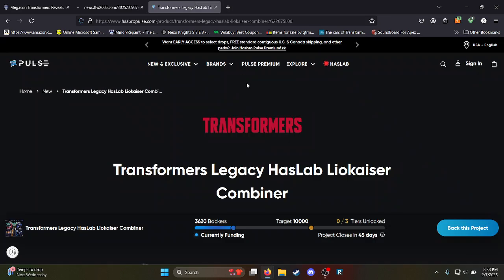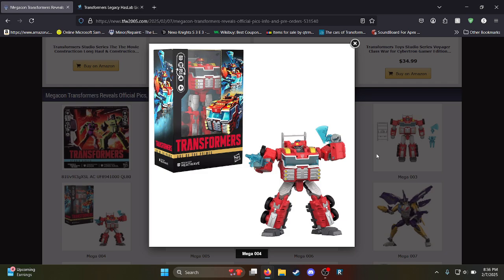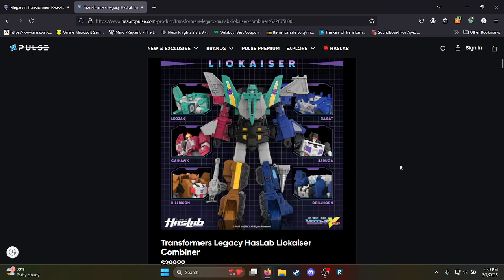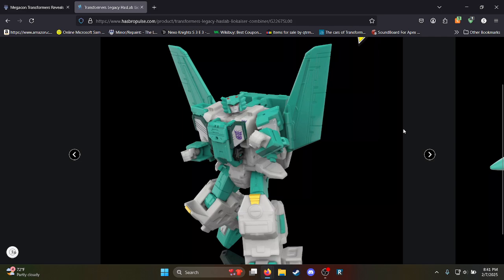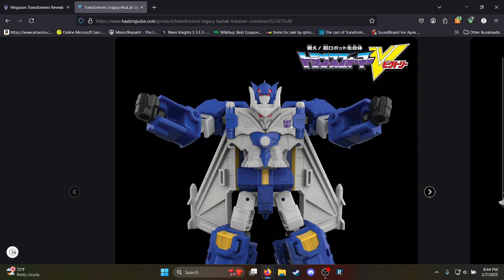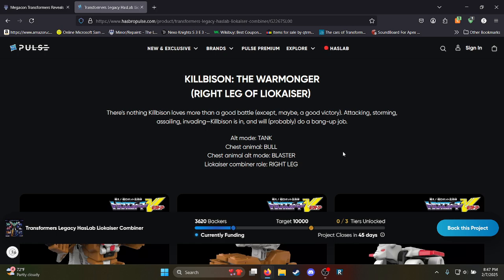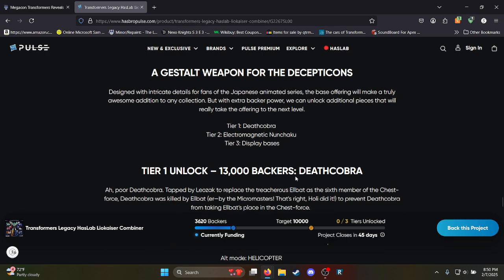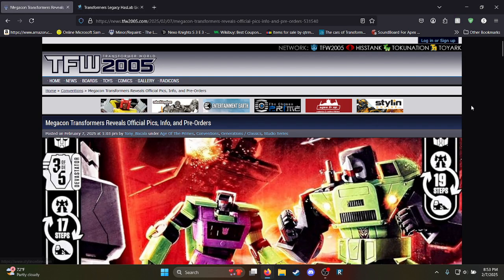Transformers Age of the Primes Wave 2 Voyager class and HasLab Liokaiser preview!